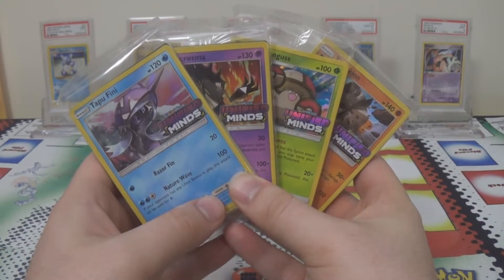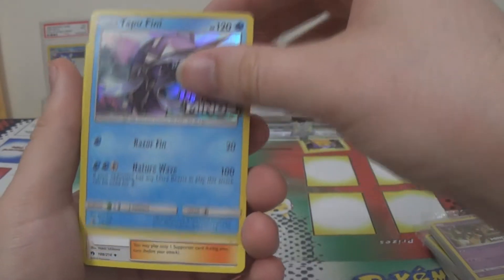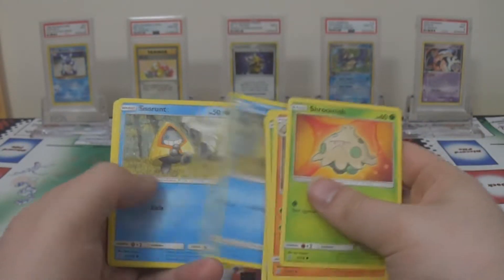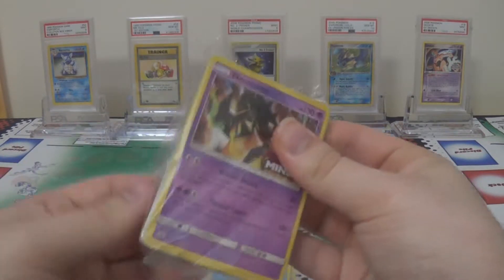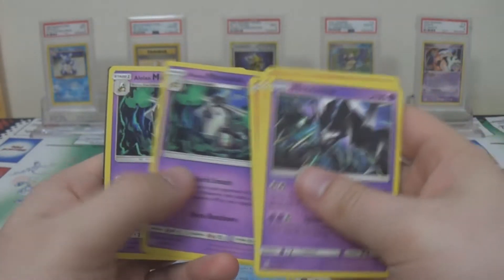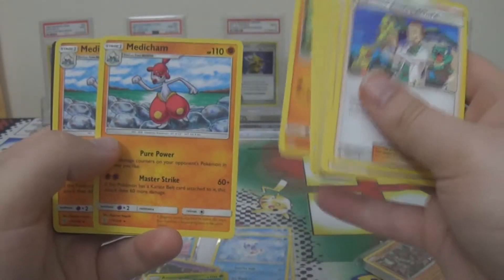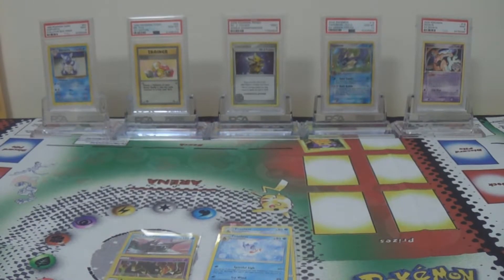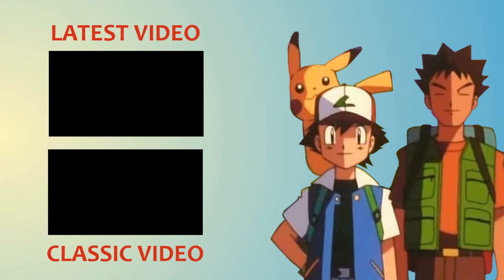Unified Minds Prerelease Kits! Promos and Exclusive Variants!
Looking at the exclusive promos and variants within the Unified Minds Prerelease Kits!